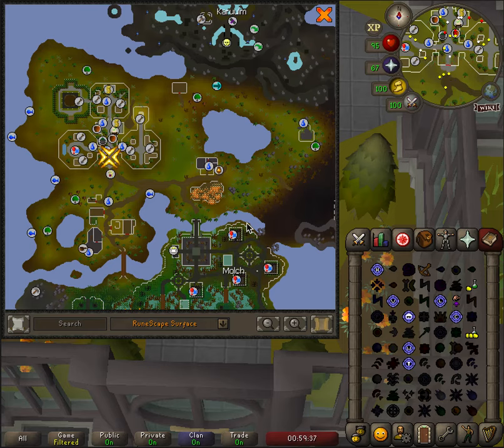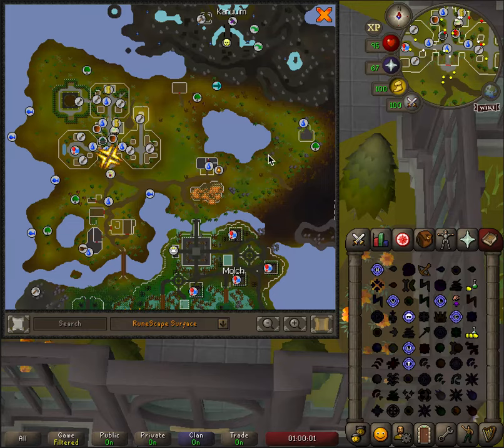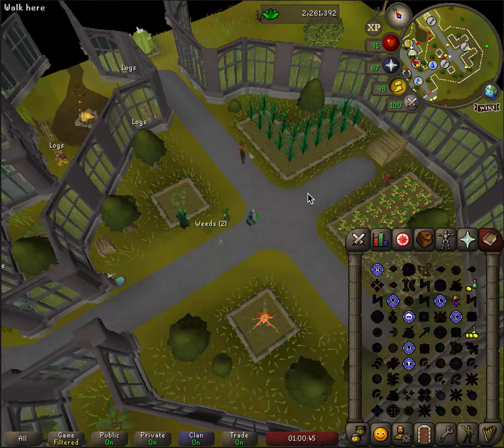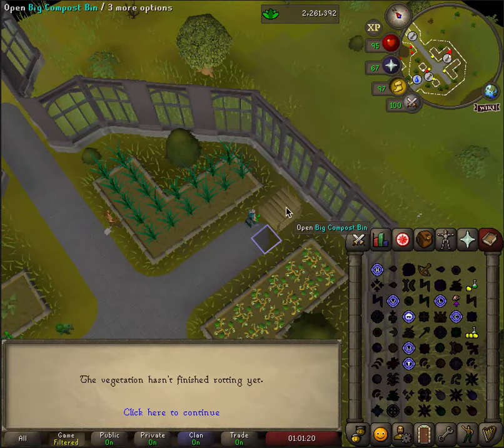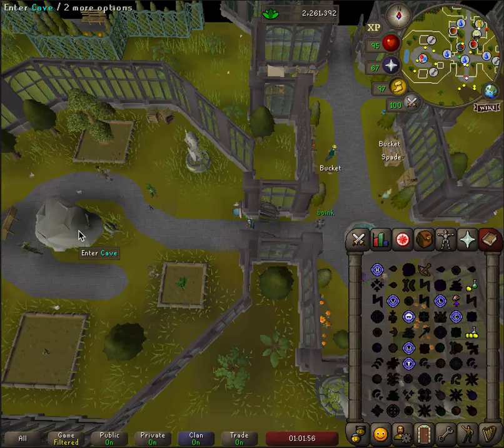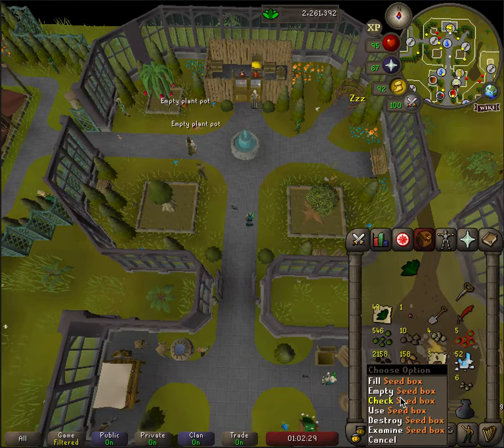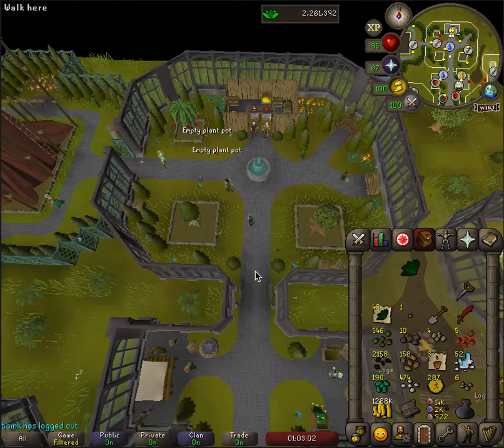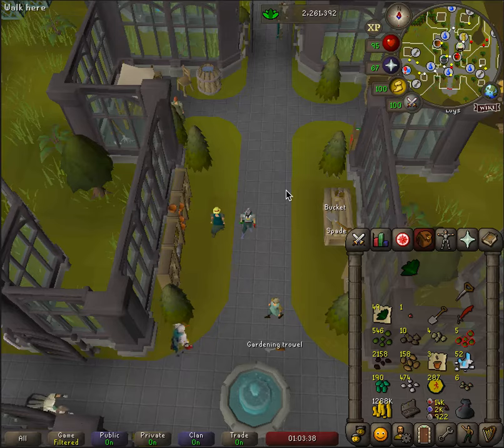Intro to Farming Guild | UIM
Here's a quick unedited video to point you towards the benefits of the farming guild for UIM.